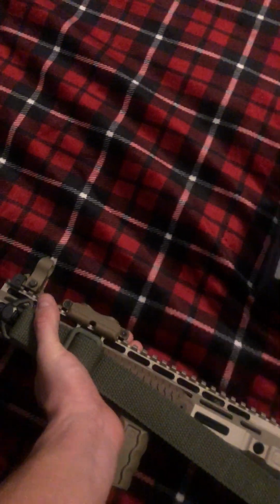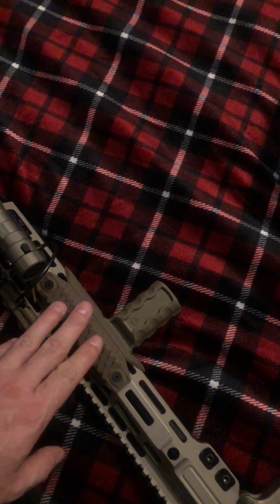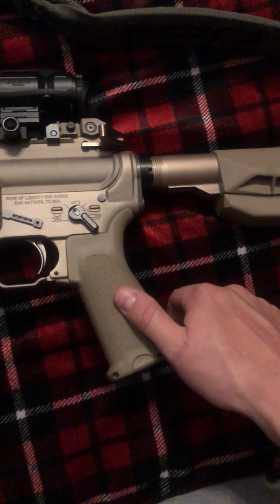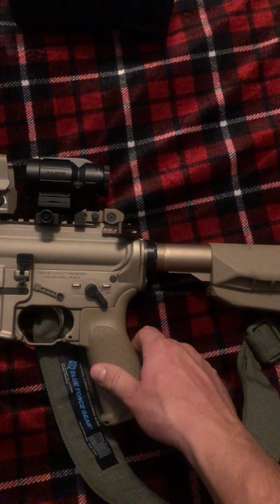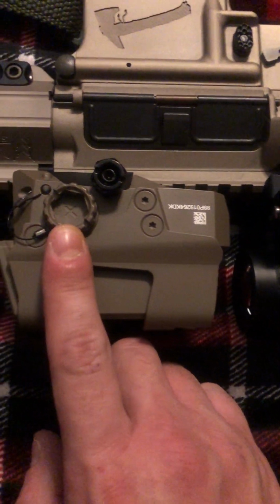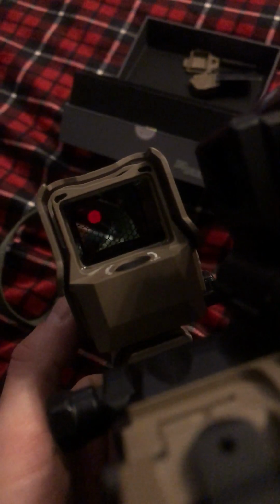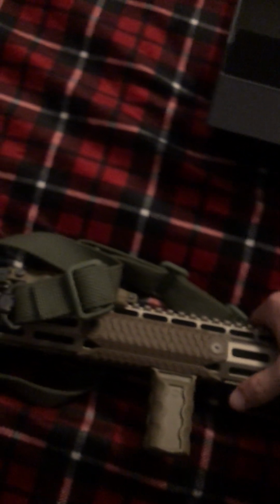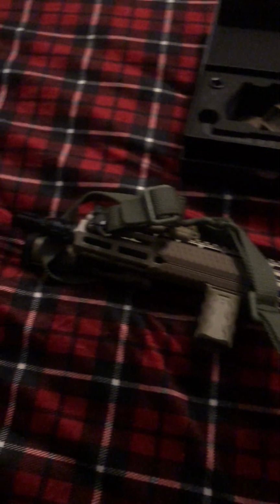SOLGW+Veil Solutions Tomahawk GTW Rifle